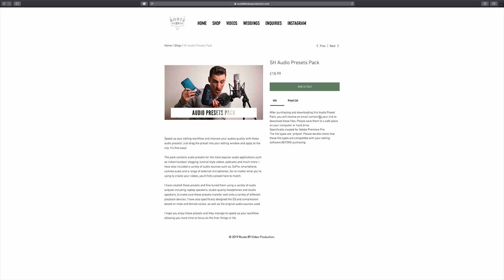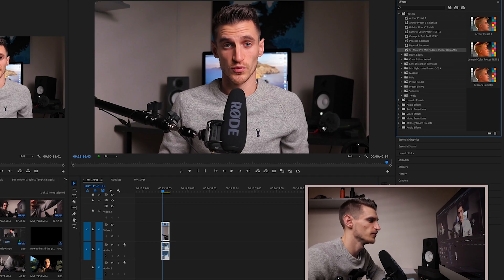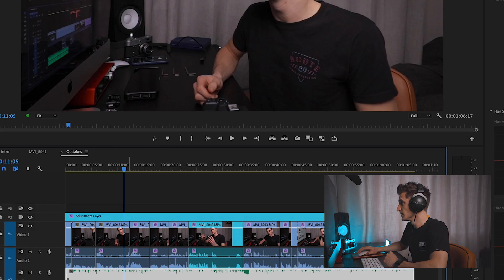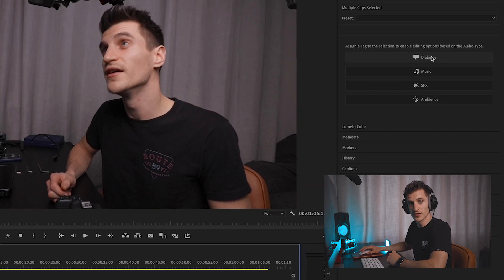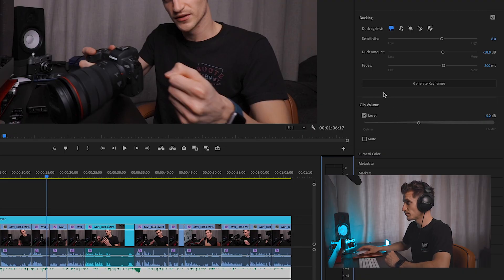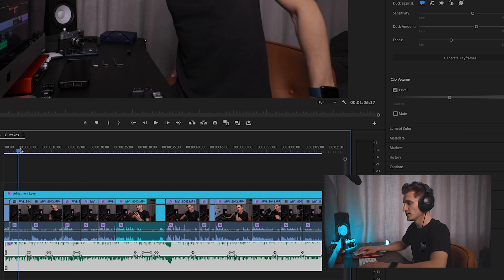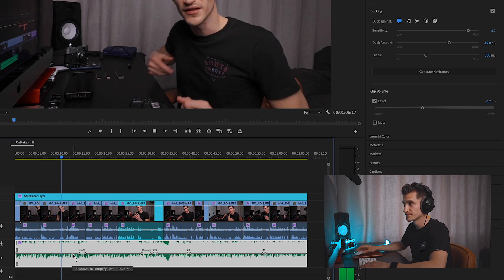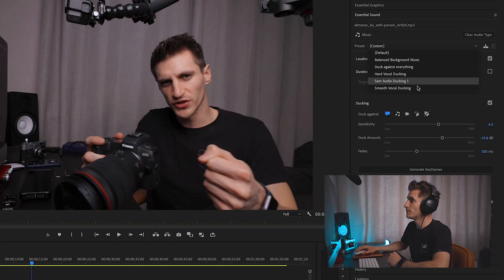How to Automate Audio in Premiere Pro | Audio Ducking Feature | Automatically Adjust Music Levels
If only there was a way to speed up your editing workflow when adjusting the levels of your music tracks in premiere pro... well... THERE IS!! :D

The audio ducking feature in Adobe Premiere Pro automates the volume of your music so that you don't have to manually create key frames for your videos.

In this video I explain how to use the audio fucking feature and how I use it in my videos...

GVM Camera Slider